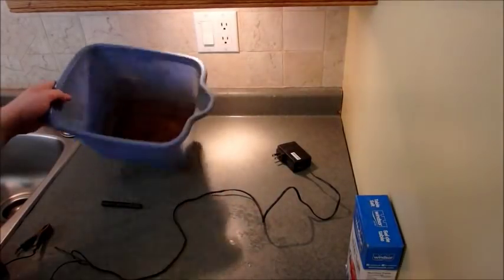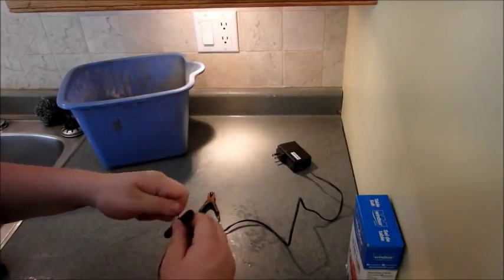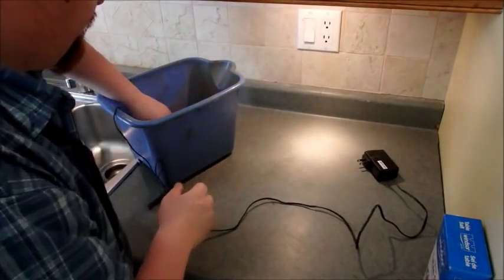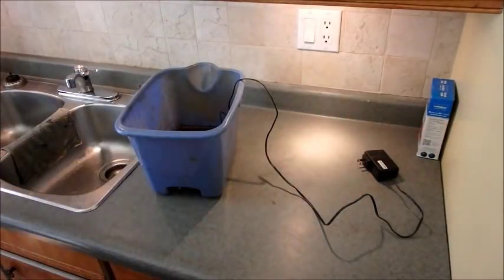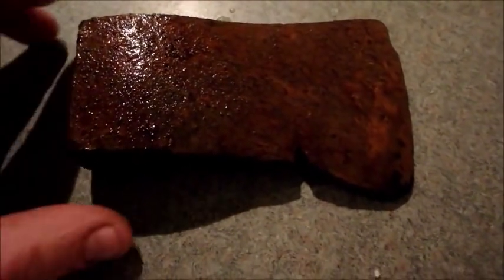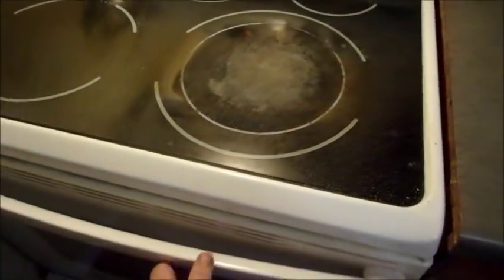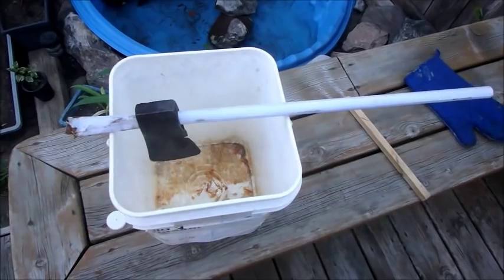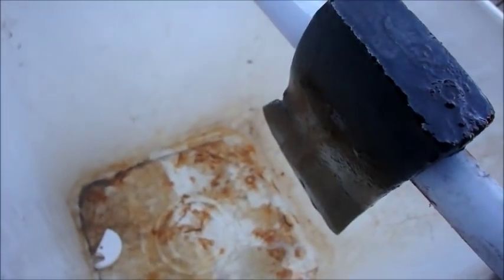Electrolysis Rust Removal & Restoration | SO EASY!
Electrolysis Rust Removal | MADE EASY, to preserve your iron relics or to clean your tools!

(How To Electrolysis to clean rust)

So lets learn how to remove rust on some cool iron relics or tools!

This is a safe way to clean rust, clean tools and preform Rust Removal With Electrolysis For Beginners.

What you need:
-Cell phone charger
-Bucket
-Sacrificial Metal (Something you don't care about)
-Clear or white candle
-Oven or heat source

*Please be safe when you re doing this electrolysis. This is electricity in water and hot metal!  Be safe!*
*This video shows you how to remove rust,  please be careful! These steps may cause harsh gasses, please use in ventilated area!*

I found this axe while Metal Detecting Canada and now I'm doing
Rust Removal With Electrolysis on it.

Electrolysis may damage some relics if not done properly!

Be safe when using rust removal or cleaning tools!
Electrolysis Rust Removal Made Easy & Tool Restoration!